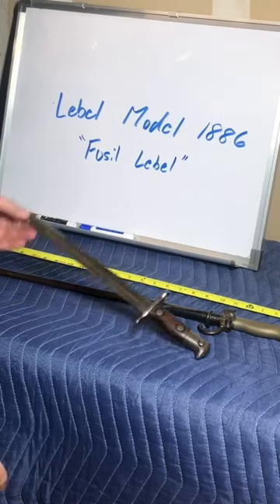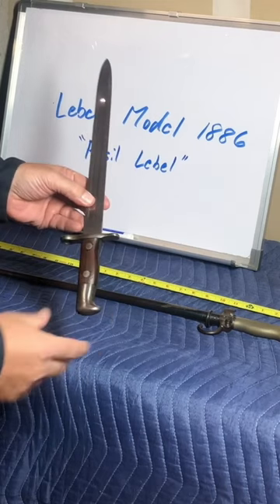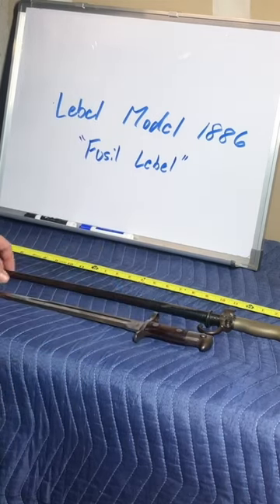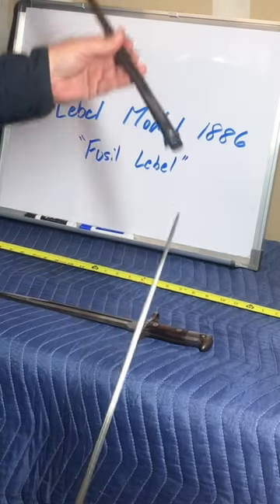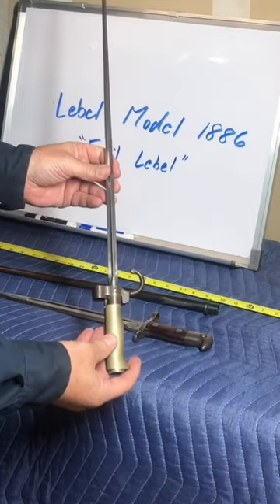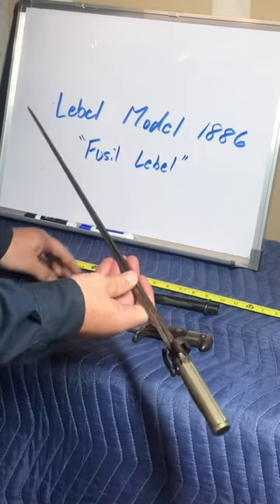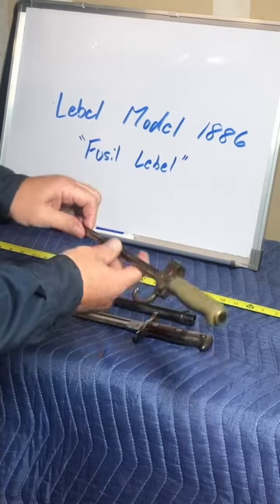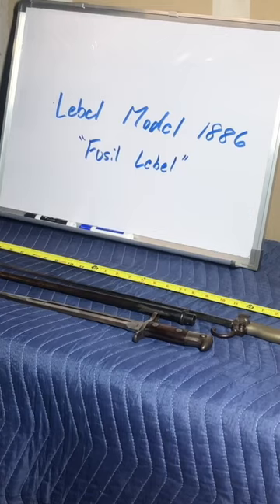French Lebel 1886 bayonet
The French Lebel Model 1886 was the first military rifle to use smokeless powder.  The French Lebel also had one of the longest bayonets ever used.